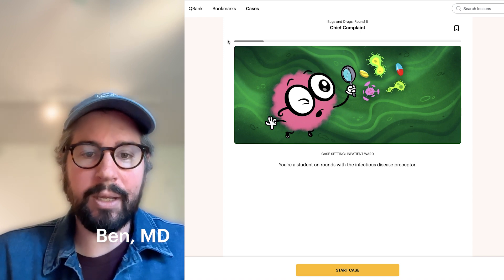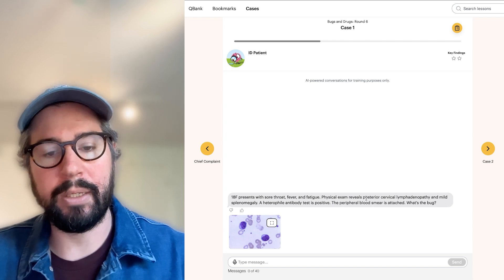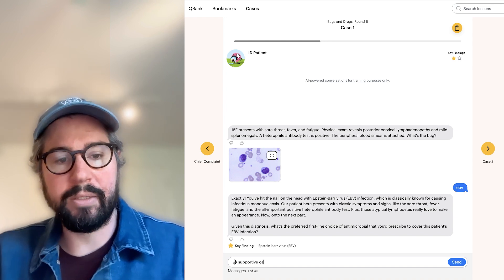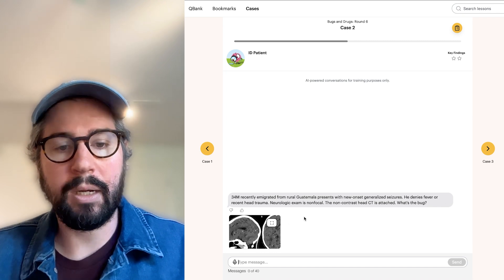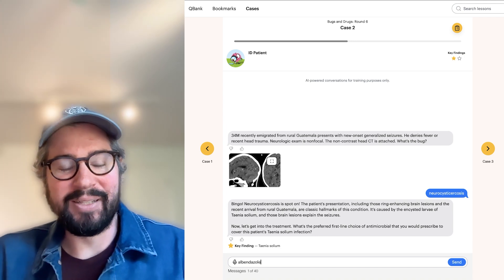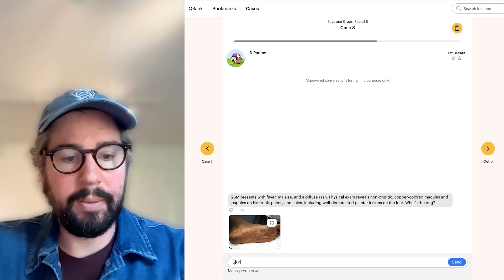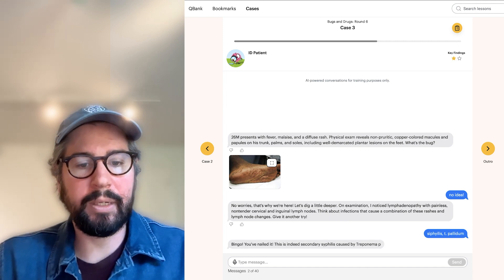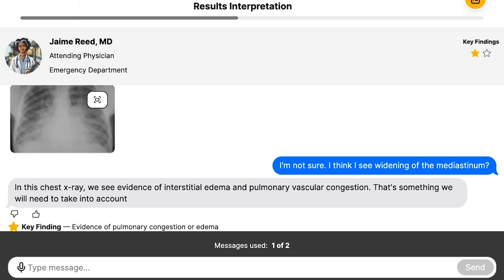Sketchy Micro & Pharm Case Walkthrough | Sketchy Interactive Case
Think you know your microbes? In this Sketchy Micro case, you’re given the bug—now it’s up to you to name it and pick the right drug.

Join an MD as they walk through this interactive Sketchy Micro and Pharm case and show you how to:
✅ Identify high-yield bugs based on key features
✅ Choose the right antimicrobial treatment
✅ Understand the “why” behind each clinical decision

Perfect for med students reviewing Sketchy Micro, pharmacology, or prepping for boards. It’s clinical reasoning meets Bugs & Drugs in one quick, high-yield walkthrough.